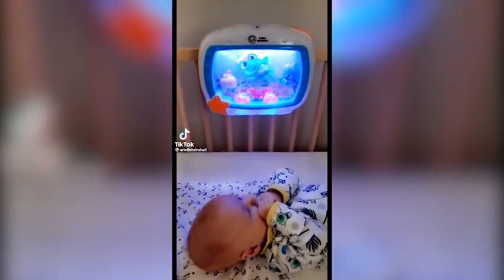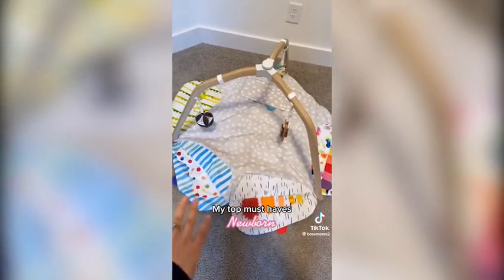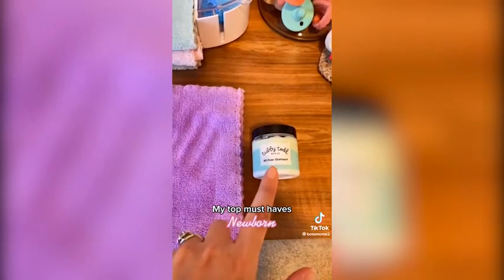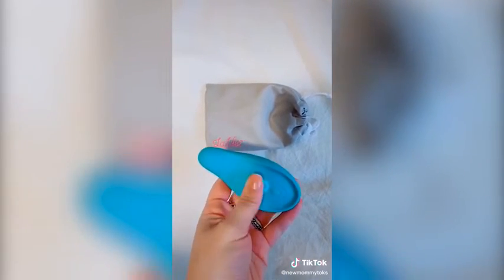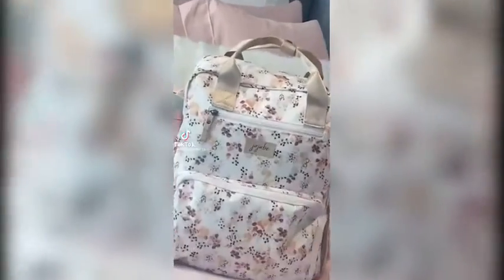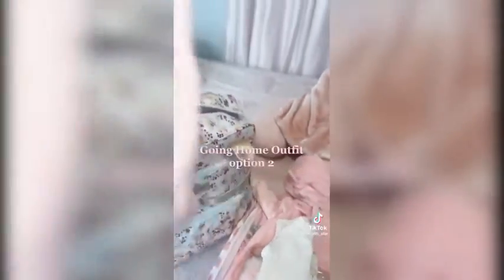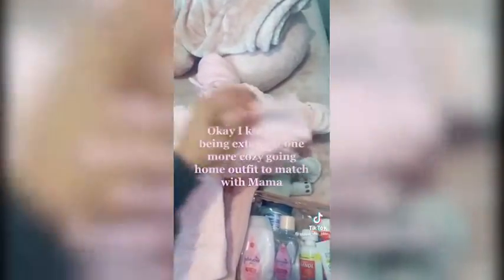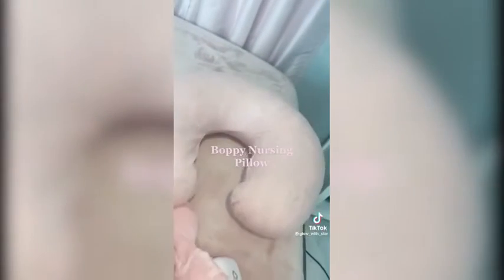AMAZON MUST HAVES 2022 | BABY EDITION | Tiktok Made Me Buy it September | Part 31 Essentials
2022 Amazon Baby Finds and Amazon Must Haves That TikTok Made Me Buy It 🤩 Baby Edition | TikTok Trend Compilation | TikTok Trends

😍Links To All The Products 👇
0:00 - Baby Sea Dream Soother
0:38 - Play Mat
0:55 - Changing Pad
1:23 - Electric Nail Filer
1:24 - Sound Sleep Hushh Machine
1:34 - Breast Pumping Bra's
1:46 - Cooling Breast Pads
1:50 - Lactation Breast Massager
2:00 - Haakaa Breast Pump
2:06 - Breast milk storage bags
2:09 - Nipple Butter
2:15 - Reusable Breastfeeding Nursing Pads
2:25 - Electric Breast pump
2:30 - Boppy Nursing Pillow
2:37 - Diaper Bag
2:39 - Thermal Water Bottle
2:44 - Philips Snuggle Pacifier
2:52 - Swaddle Blankets
2:53 - Muslin Burp Cloths
3:06 - Portable Pacifier Sanitizer
3:23 - Socks & Mittens

Hope You Are Having A Good Day! :)